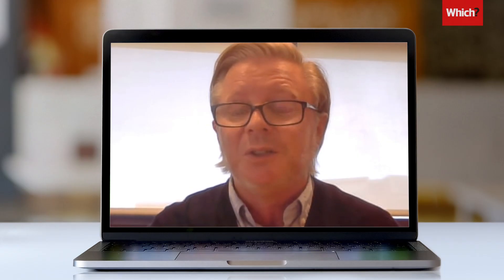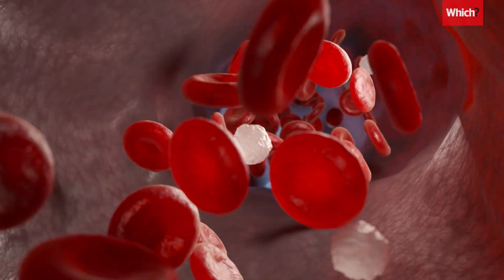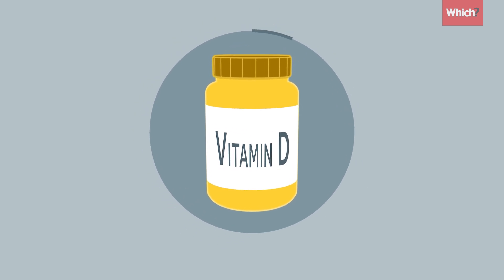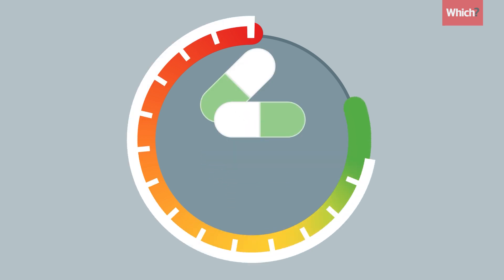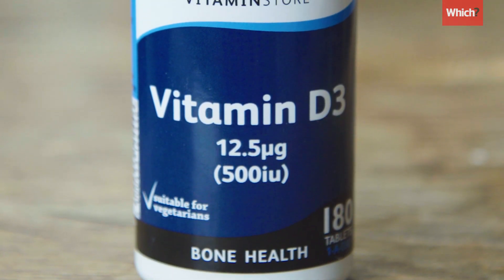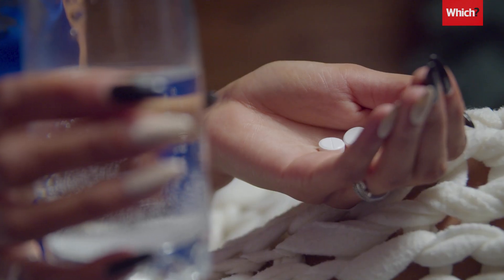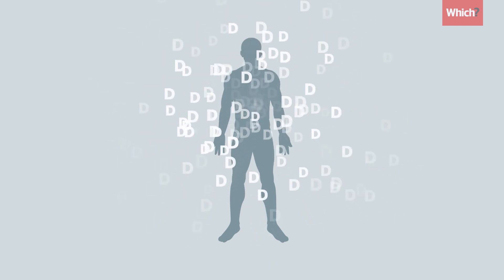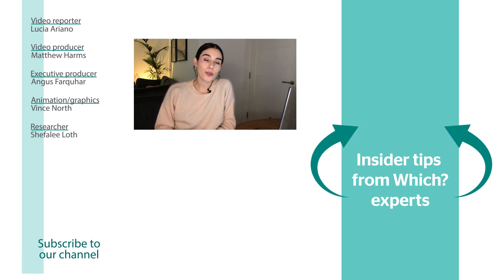Should you take vitamin D for Coronavirus? Which? investigates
Experts agree vitamin D is the one vitamin we should be taking, but can it prevent you catching Coronavirus and help your body fight it?

In this video we cover how vitamin D works and the dosage you should take, and Which? video reporter Lucia Ariano speaks with Martin Hewison, Professor of Endocrinology at the University of Birmingham and specialist in vitamin D research to find out how vitamin D can help you fight colds, flu and Covid-19.

Chapters
00:00 What is vitamin D and how does it help your immune system?
01:37 Does vitamin D protect against coronavirus?
02:52 How much vitamin D should you take?
04:23 Do you need to take anything else with vitamin D?